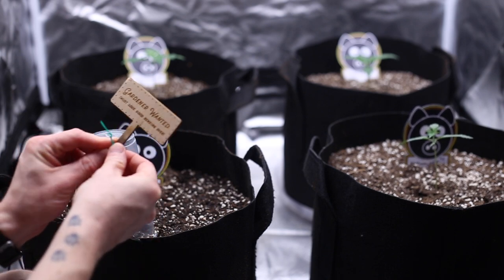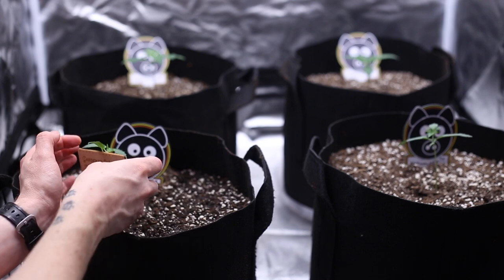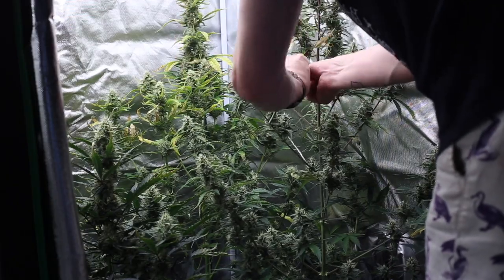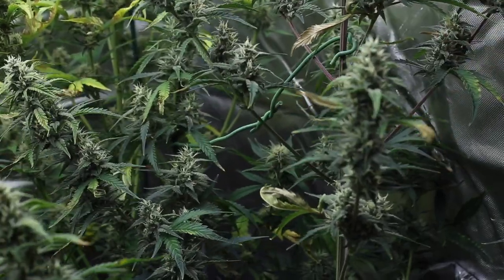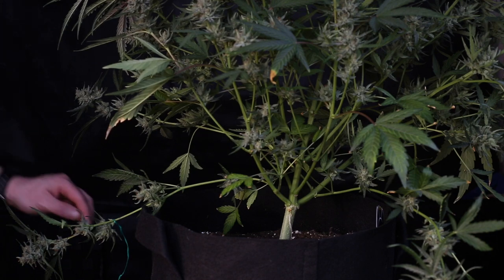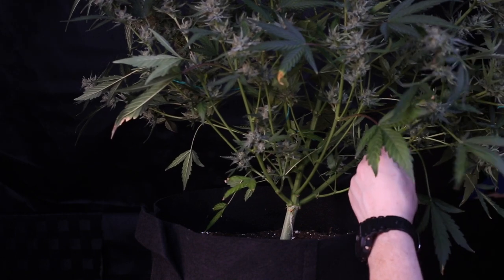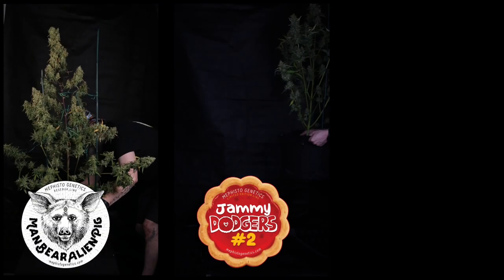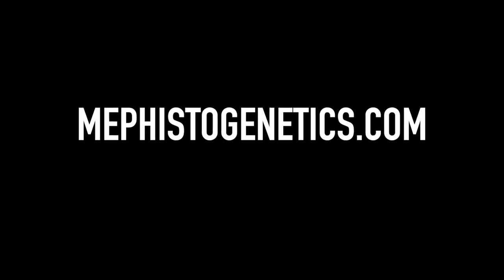Low Stress Training with Mephisto Genetics: Support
Welcome to Part 3 of our Low Stress Training Series. In this episode, we are covering tie downs and all things structural support related.